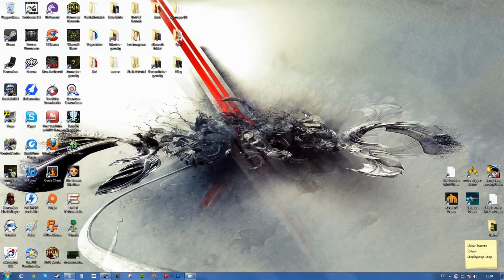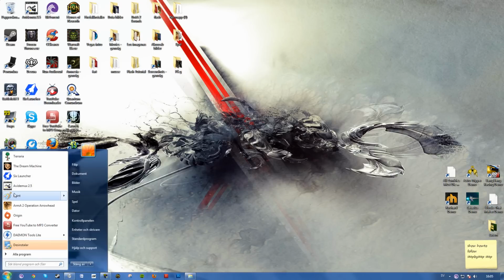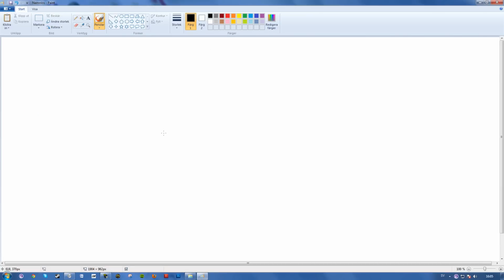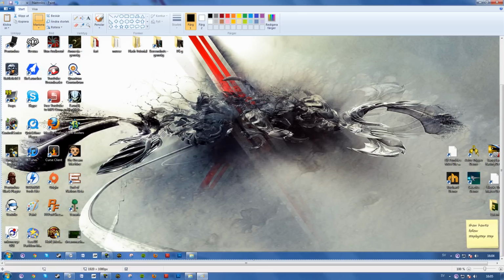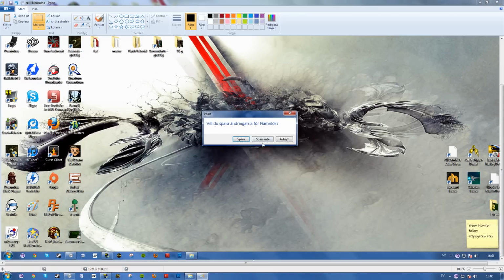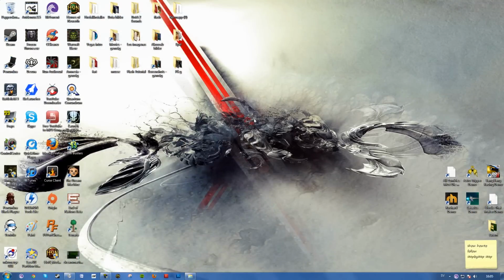How to Take a Screenshot on Your Computer With and Without Fraps [2025]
A guide on how to take a screenshot on your computer with or without Fraps.

Tags 'n' shiet:
How to Take Screenshot on Your Computer With and Without Fraps "How-to (Conference Subject)" photo image paint software hardware windows mac pc  "Microsoft Windows (Operating System)" microsoft apple alienware computer screen monitor desktop media player picture save paste copy full all everything shortcut keybind print "print screen" control ctrl keyboard mouse select area space capture snapshot shoot program record folder style start linux ubuntu operating system os vista xp background jpg png gallery

show howto follow stepbystep step by steps commentary swedish learn teach tutor educate instruct educational instructional works real legit yes fixes solves solve work out figure calculate cipher cypher compute reckon accomplish task error wrong attempt incorrect invalid valid certain sure knows computer pc information info cultivate school inform explain enlighten coach give lesson class train study advise illustrate support professional tips tricks help